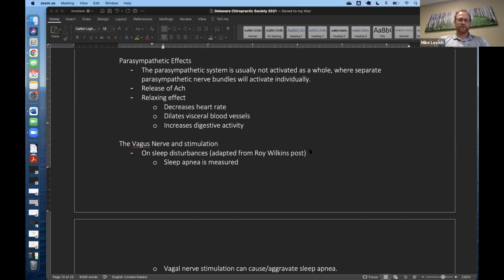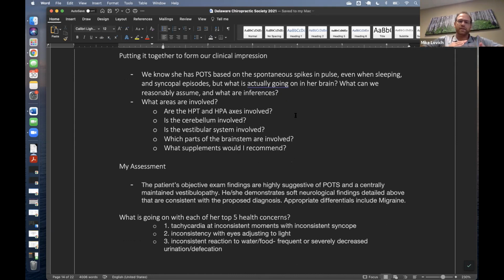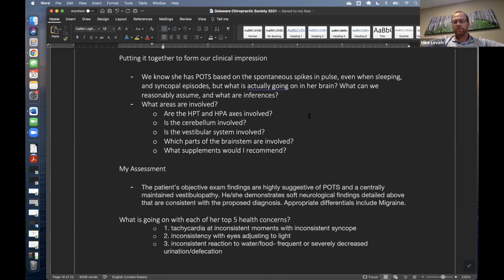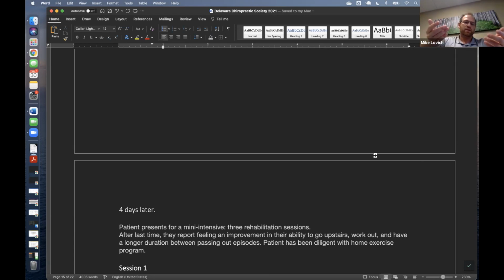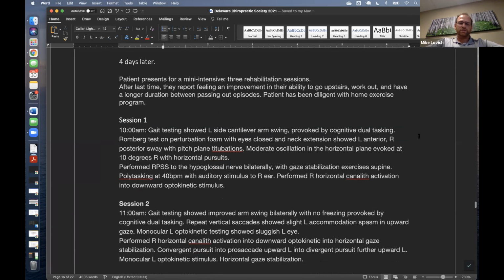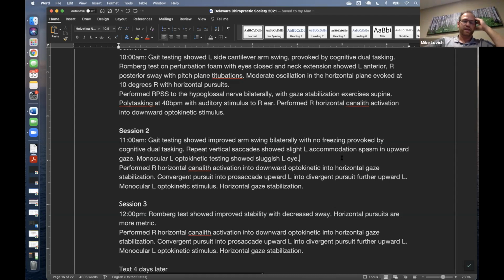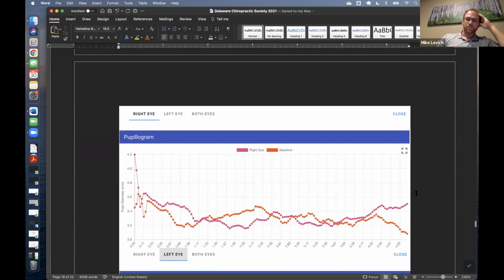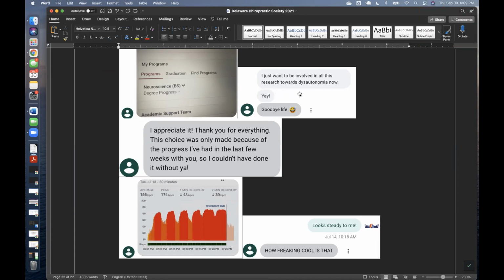GMT20210930 230106 Recording 1920x1080